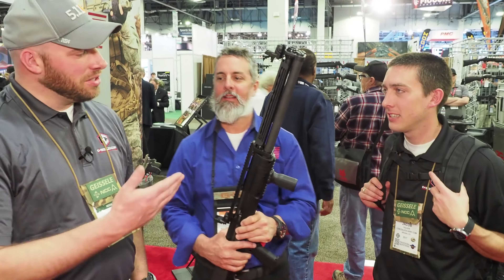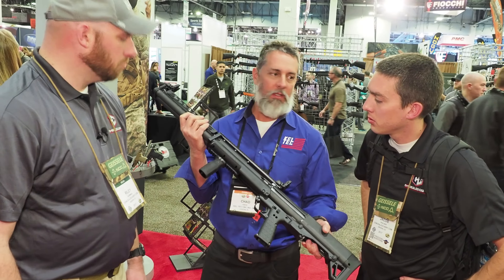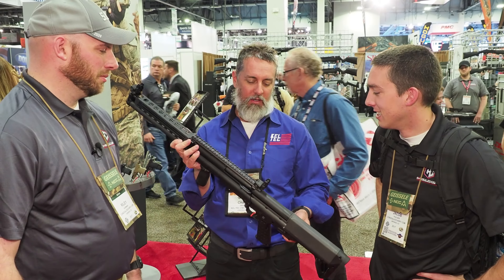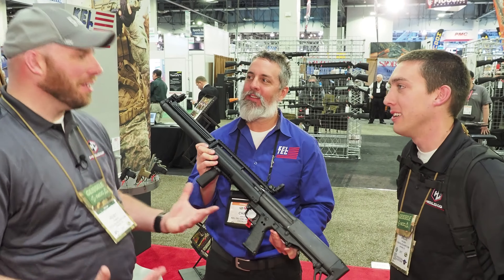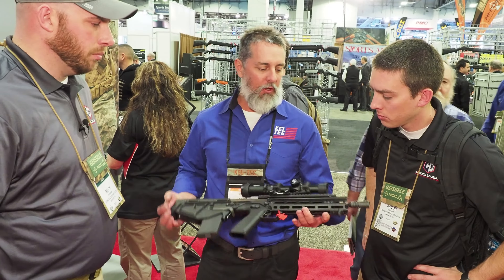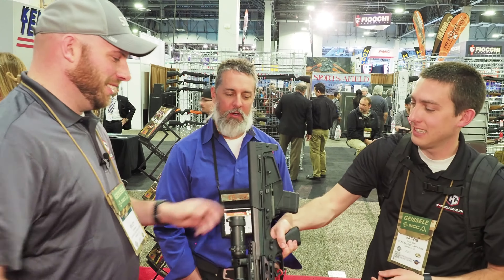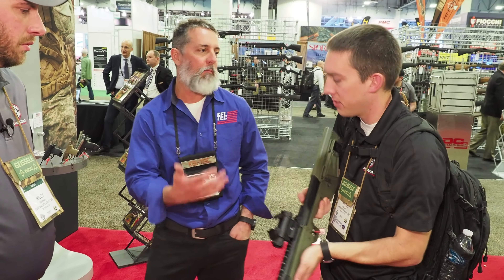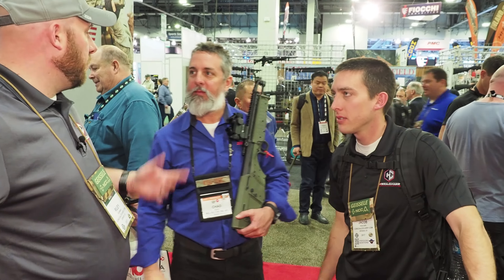Kel-Tec KSG 25 Shotgun - Holds a Full Box of Shells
Kel-Tec has introduced a new shotgun to the KSG line. This new shotgun has an impressive capacity of 25 full size shells or 40 mini shells.

In addition Chad shows us the new Tactical RDB rifle. .